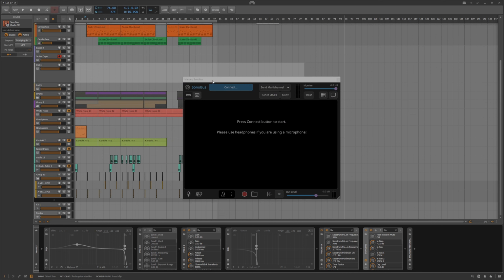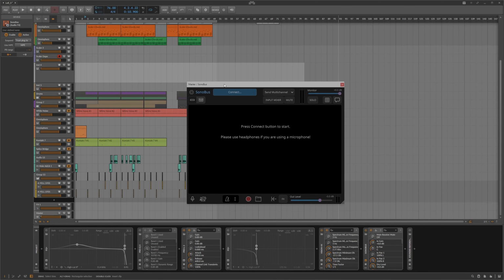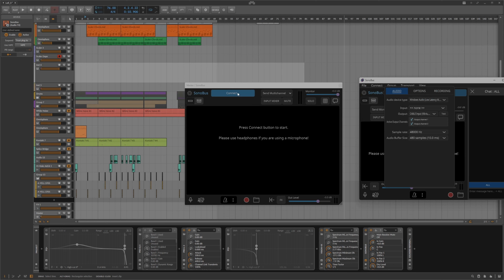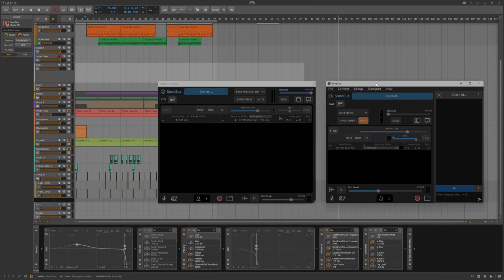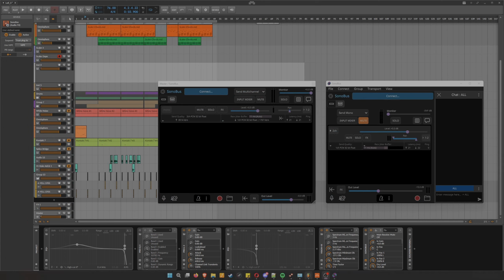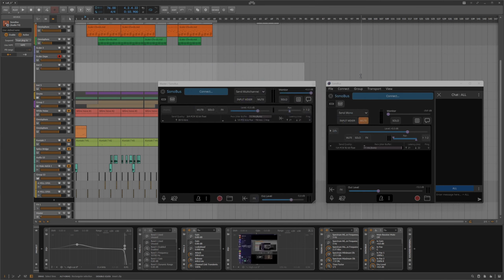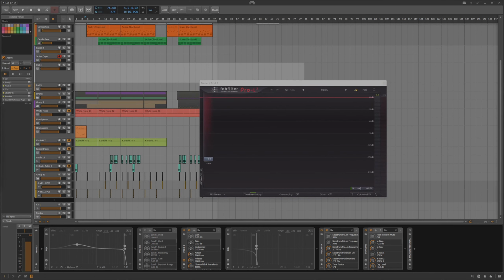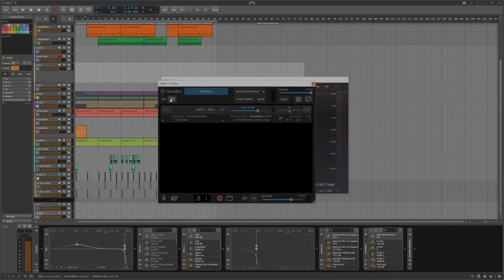Streaming your DAW (Bitwig, Ableton Live, FL Studio) to Discord Flawlessly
Software you need to install:
OBS
SonoBus

0:00 Intro
1:10 Software you need
1:24 Setting up Sonobus Software
2:04 Setting up Sonobus VST
3:23 What is Sonobus doing?
3:39 Setting up OBS
4:36 Setting up Discord
5:21 Closing thoughts